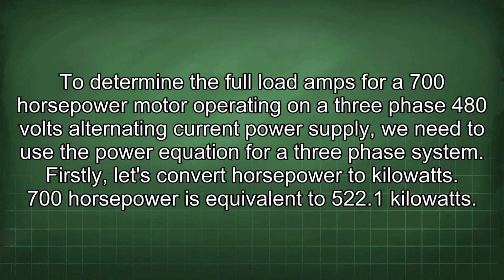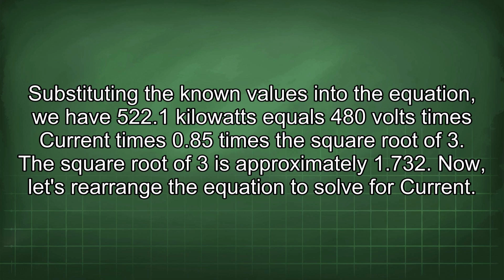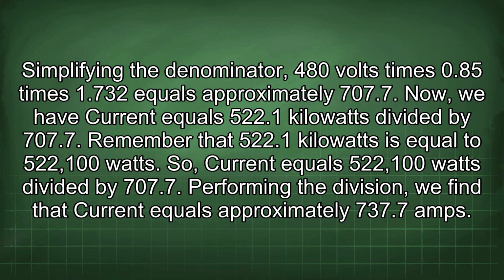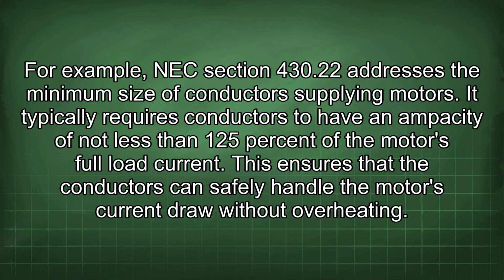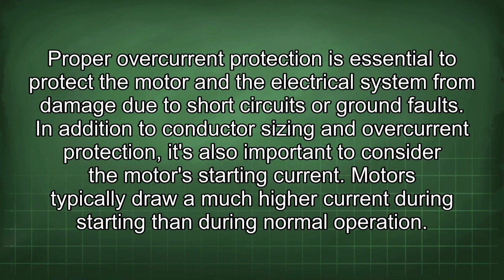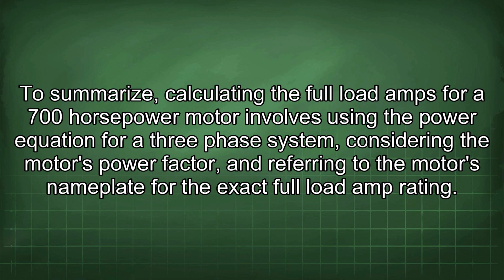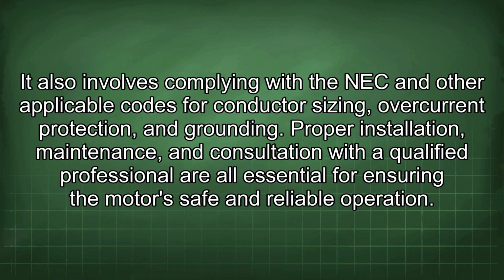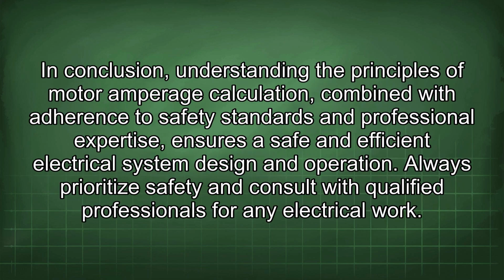Finding Full Load Amps for a 700 Horsepower Motor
Learn how to calculate the full load amps for a 700 HP, three phase, 480 volt alternating current motor. This video provides the formula and steps to determine the amperage. Understanding motor amperage is crucial for electrical system design.